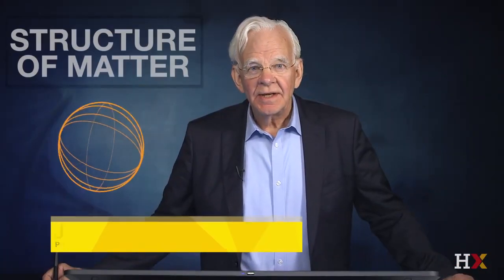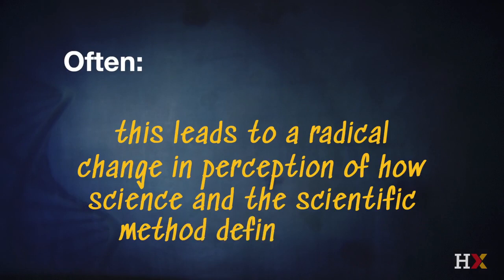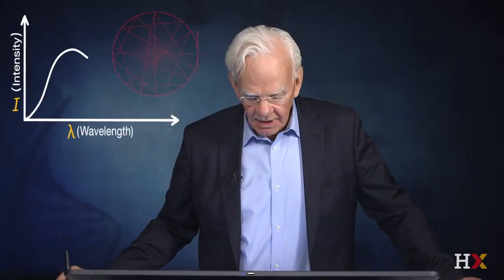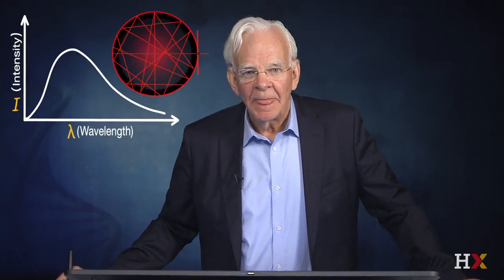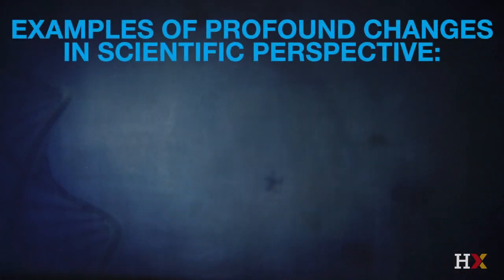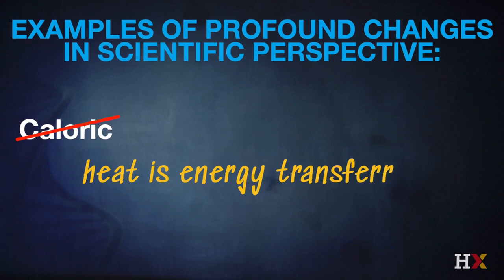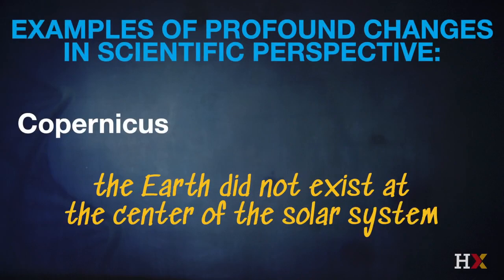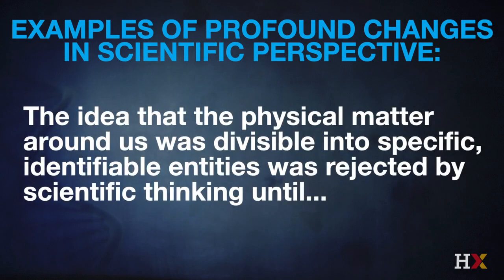HX23 Univ Chem 2 1 1 2 Structure of matter